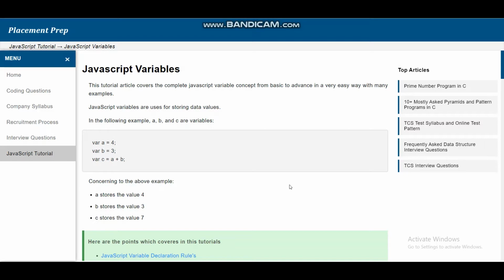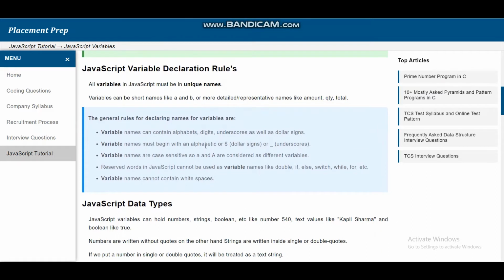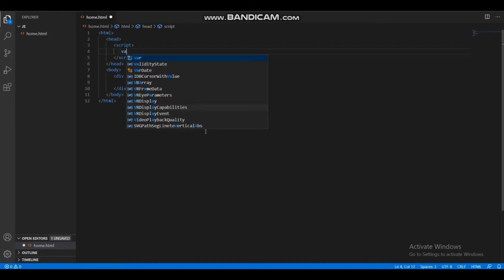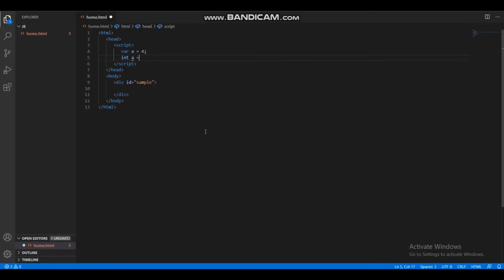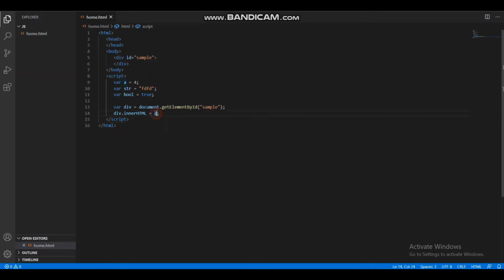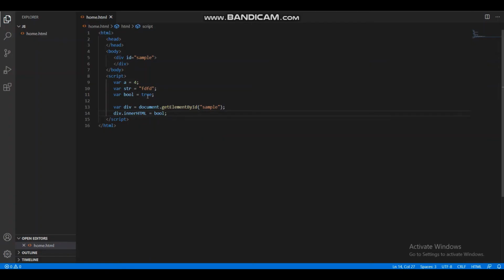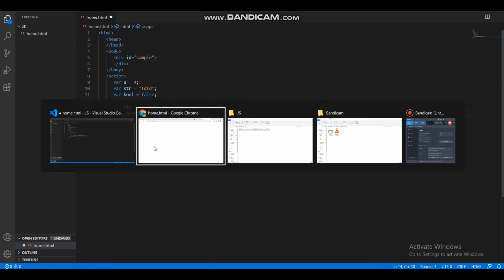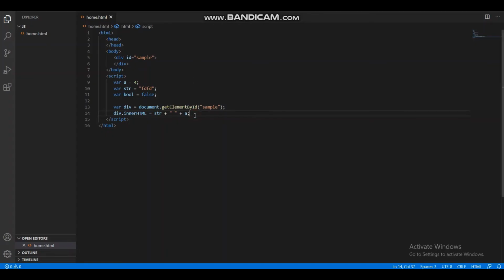#3 JavaScript Variables | JS Tutorial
This tutorial video covers the complete JavaScript variable concept from basic to advance in a very easy way with many live examples.